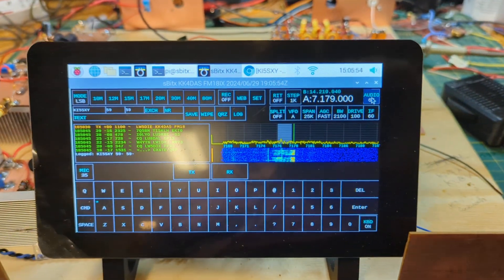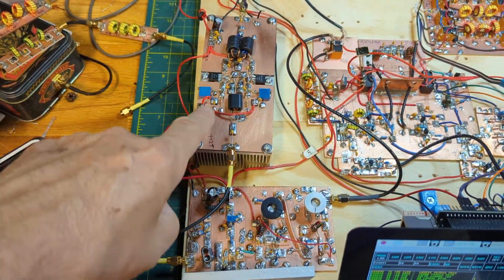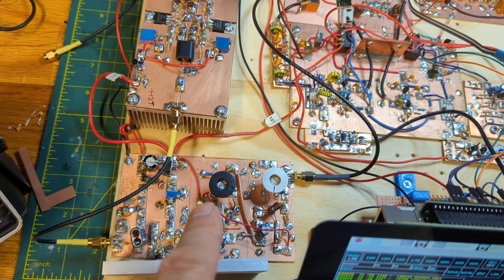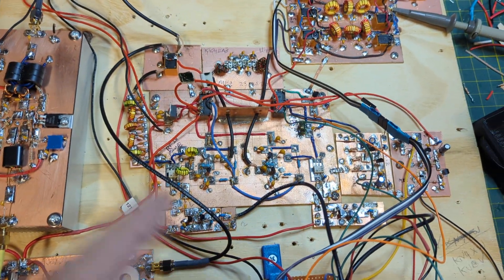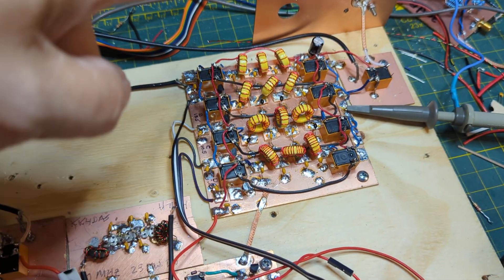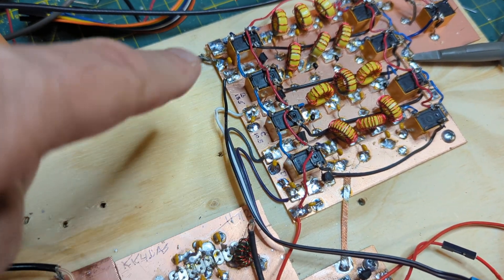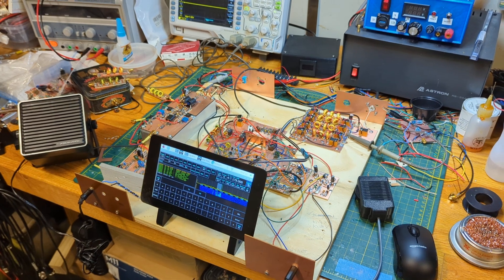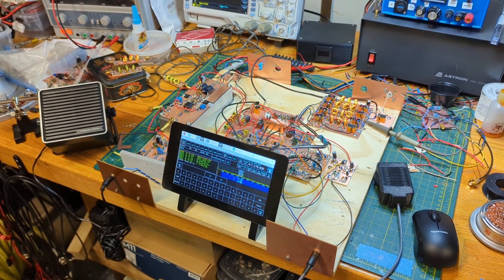Homebrew sBitx overview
This is quick walkthrough of my homebrew sBitx transceiver.  The rig is based on the design by VU2ESE Ashhar Farhan and uses his sBitx software running on a Rasberry Pi.  It also includes the sBitx Pi Hat with the WM8731 codec and SI5351.  The rig operates on all bands from 80 to 10 meters and supports SSB, CW and all digital modes including native FT8 handling right in the radio software.  More details on my blog and Farhan's sBitx github site.